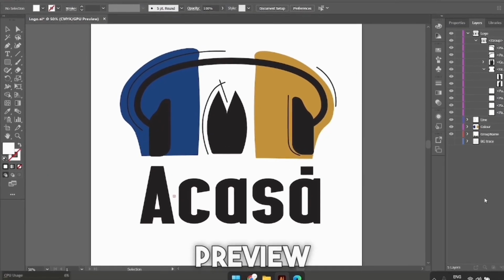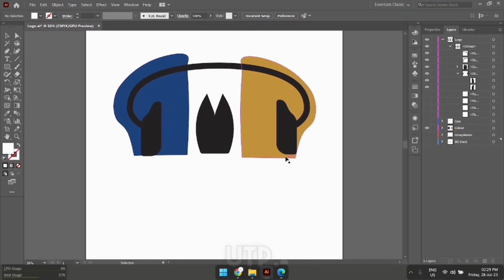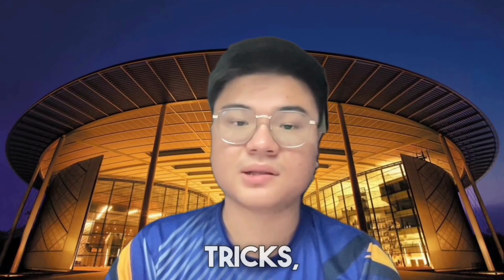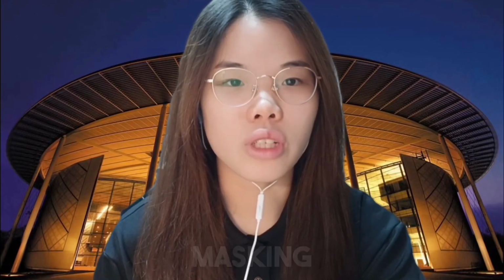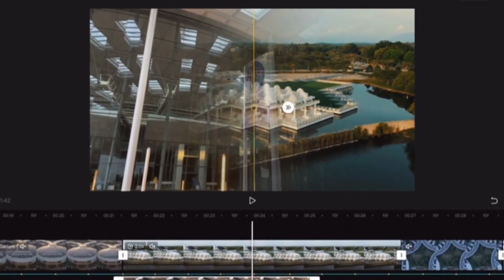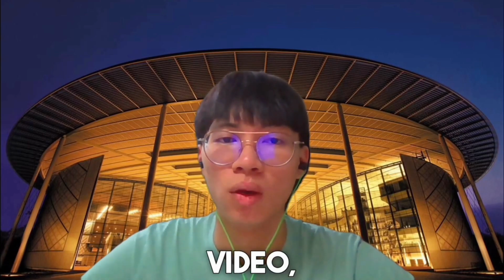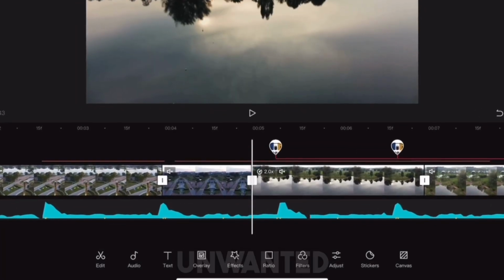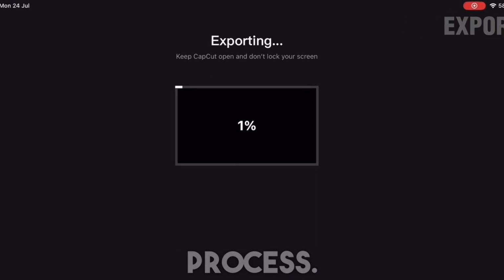KFC1011 CREATIVE ANIMATION PRE RECORD PRESENTATION BY GROUP 2 ( FINAL ASSIGNMENT)